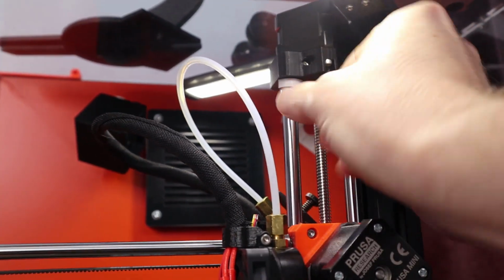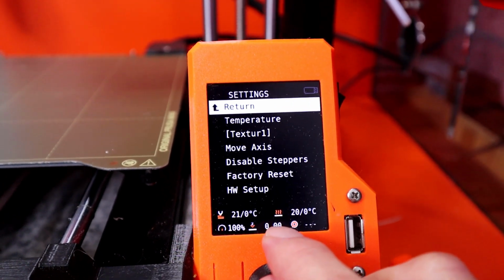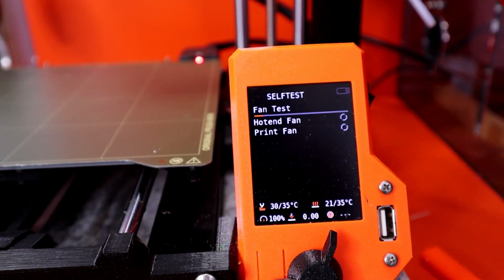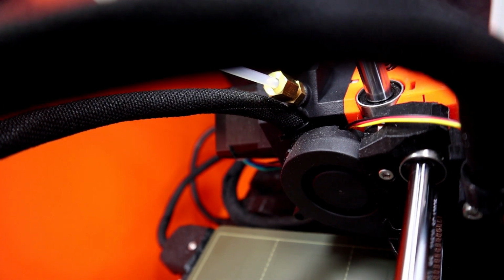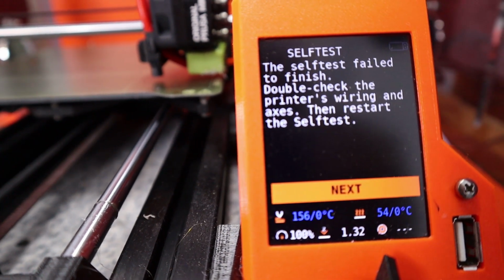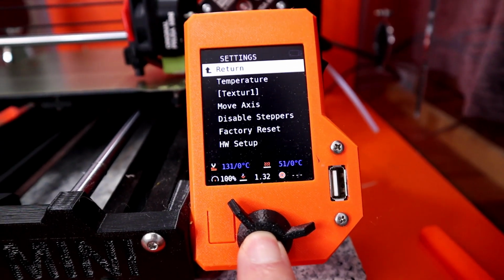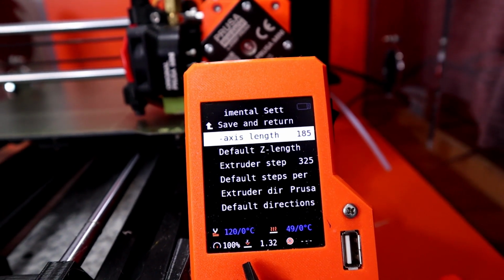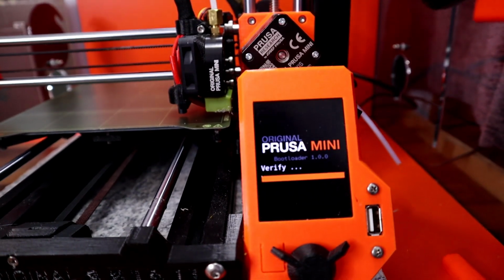Prusa Mini Z Axis Fail - SOLVED - Self Test Wizzard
How to solve Prusa Mini with Z axis self test failure when using the built-in calibration wizzard. I provide TWO solutions, so please watch all of the video to gain full benefit.

FREE: Download the STL or STEP file (so you can change the thickness to your own requirements)

The Prusa Mini enclosure in the background is from Tukkari, check out their options for USA customers)